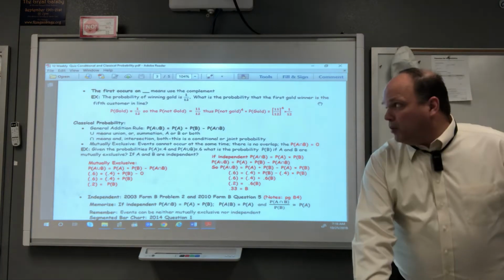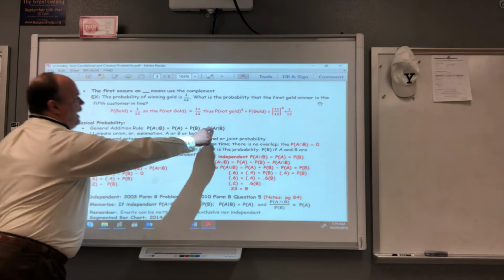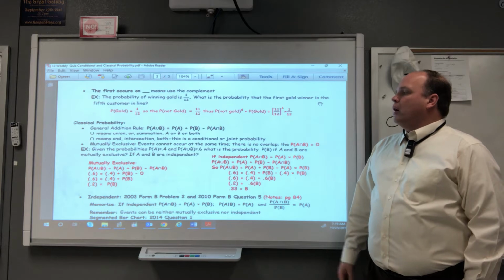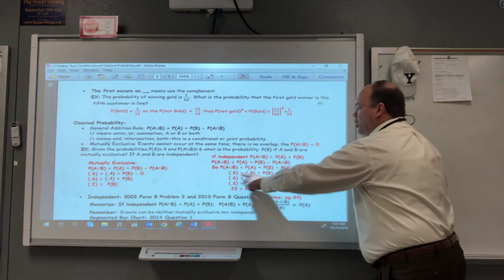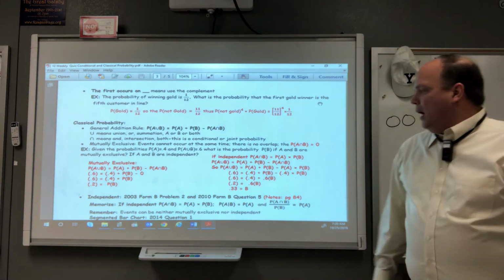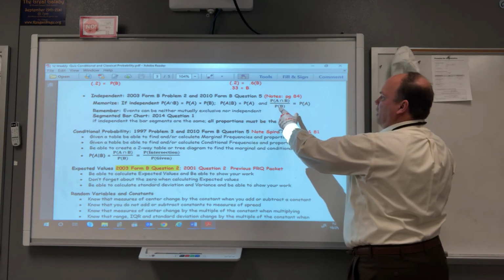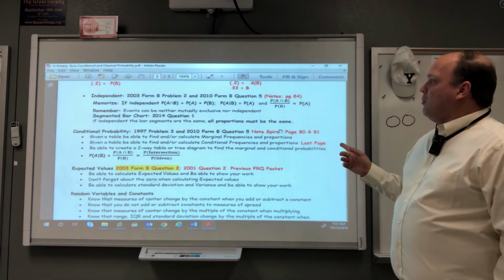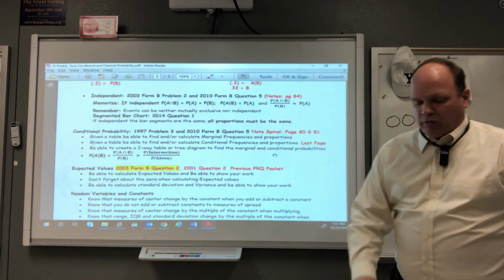Classical Probability 3 of 5